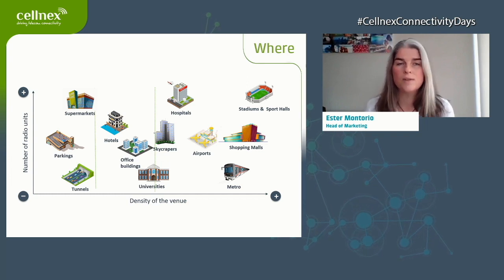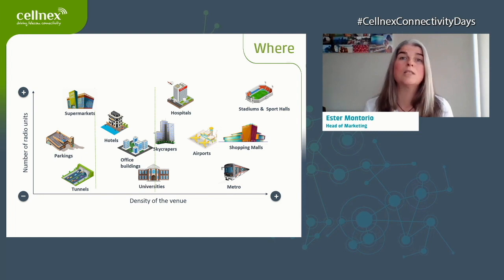Indoor Connectivity Solutions Webinar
This was the first webinar –online session- organized by Cellnex Telecom. It was held on April 2020, from home, in the context of the coronavirus pandemic throughout Europe.

It talked about coverage, network capacity, new solutions & technologies that enable seamless connectivity in any type of building. Especially focus on to improve the user experience. It included examples of venues “connected” by Cellnex.